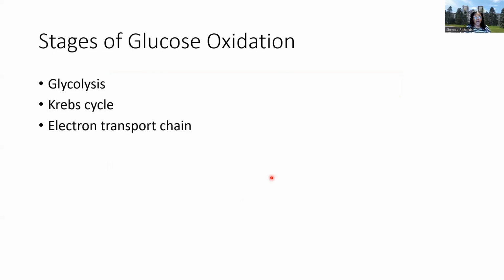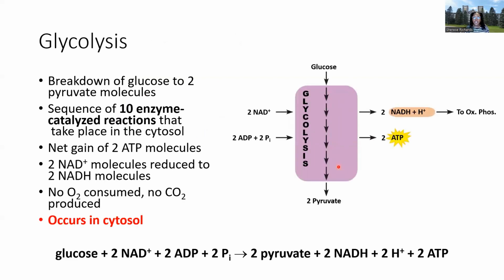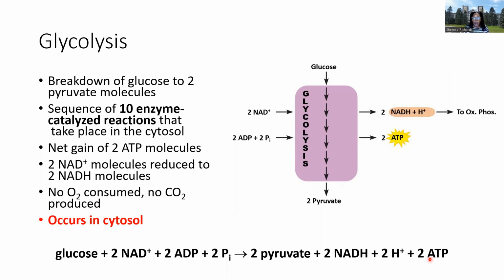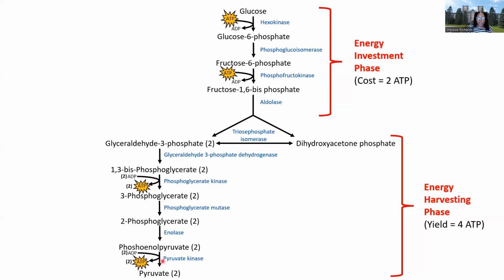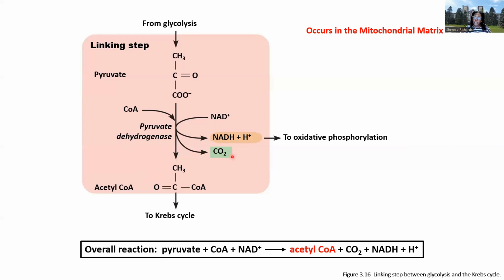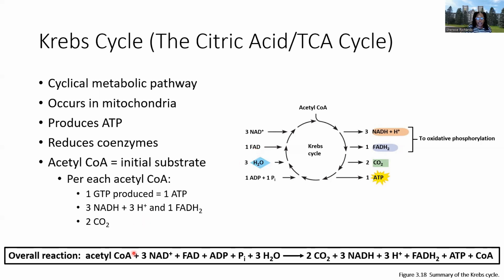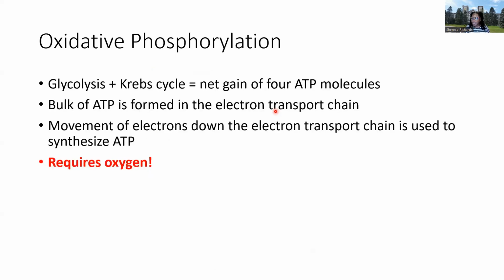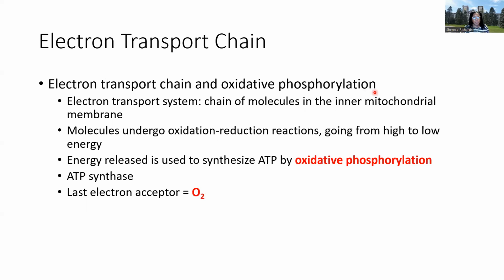BIO2510 1 30 23 Part 2